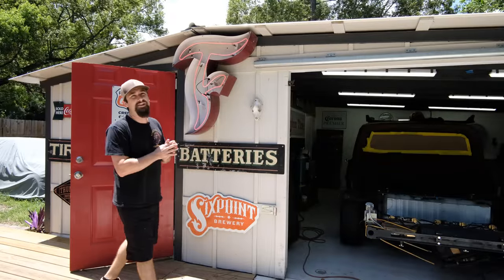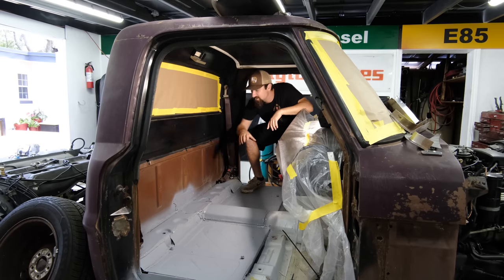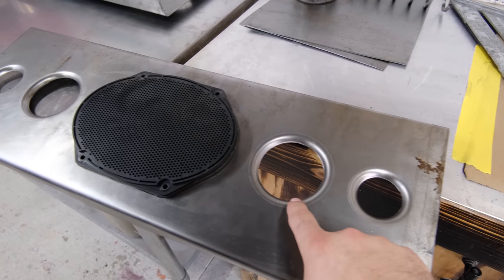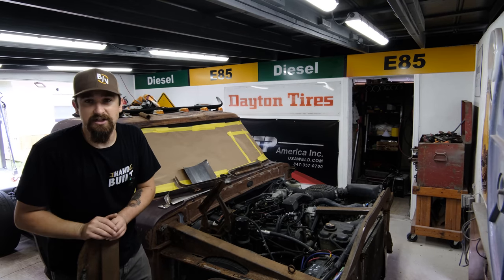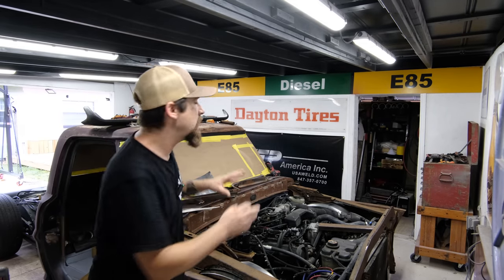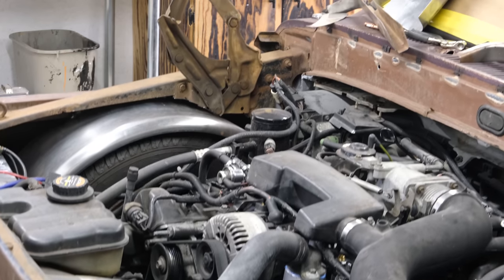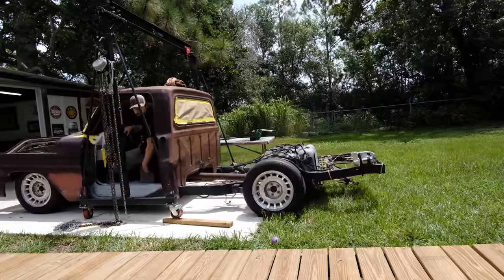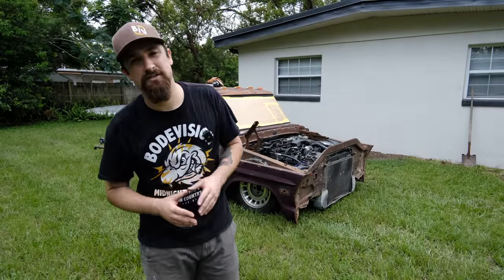Trailer Fenders?! Body Swapping Old Truck To Modern Chassis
Welcome back to BodeVision, your go-to channel for captivating automotive content! In this exciting episode of our shop truck build series, we continue our journey of transforming a 1968 Ford F350 by body swapping it onto a modern Lincoln Towncar chassis. Join us as we showcase the latest advancements and upgrades in our project.

First, we address the importance of rust prevention by laying down primer in the cab. I start off with the application of DTM Epoxy primer, ensuring that the fresh metal remains protected from corrosion, prolonging the lifespan of our beloved truck.

Next, we venture into the realm of custom fabrication as we embark on building speaker panels. Experience the thrill as we cut 18-gauge sheet metal and skillfully bend it using our bender. Adding a touch of uniqueness, we enhance the panels with stylish dimple die holes, creating a visually appealing backdrop for our audio system.

Moving on to the engine bay, we push the boundaries of customization by custom fitting trailer fenders as wheel tubs. Watch closely as I meticulously cut out factory metal to make extra room for the wheels, accommodating the vehicle's new bagged suspension system. Once the trailer fenders are welded into place, I fashion custom sheet metal pieces to fill in gaps, creating a seamless integration.T

Moreover, the added metal in the engine bay enhances the strength of our hood hinges, ensuring stability and durability. Witness the remarkable progress made as our project takes shape, bringing us closer to the vision we set out to achieve.

Join the BodeVision community in celebrating these significant milestones.